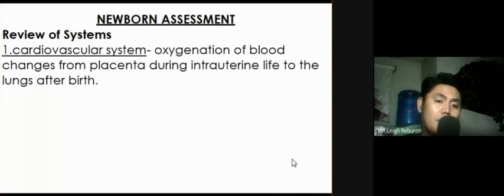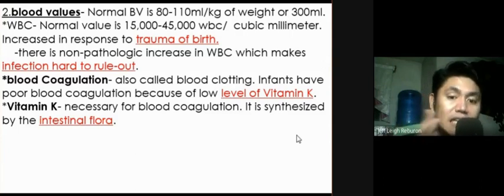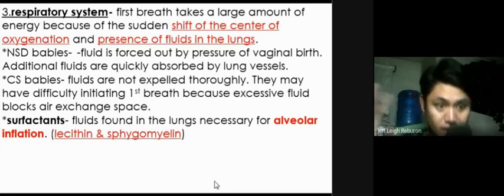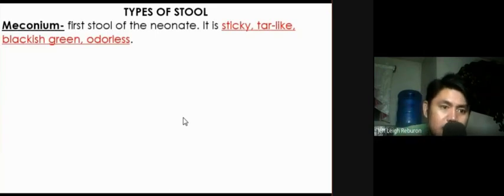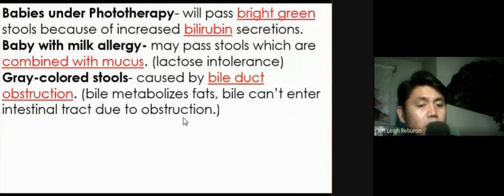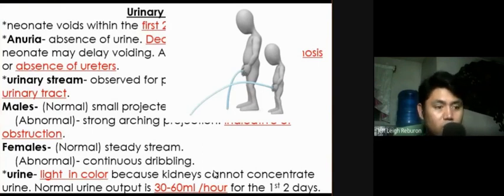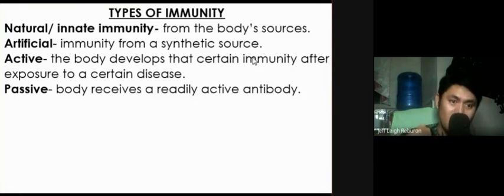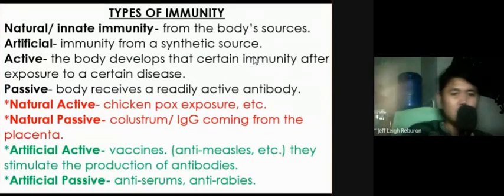Review of Systems Cardiovascular to Types of Immunity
This is our 5th online session for Mid102 Concepts in Pediatrics!
I am Dr. Jeff Leigh Reburon!
Today, we will be discussing the Systems of the Neonate ( Cardio-Vascular, Respiratory, Gastro-Intestinal, and Lymphatic Systems)